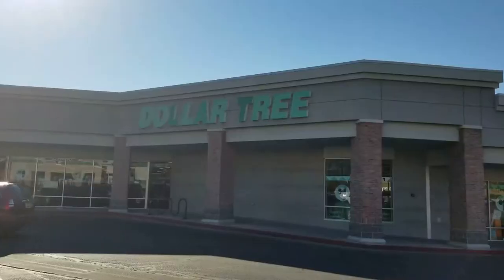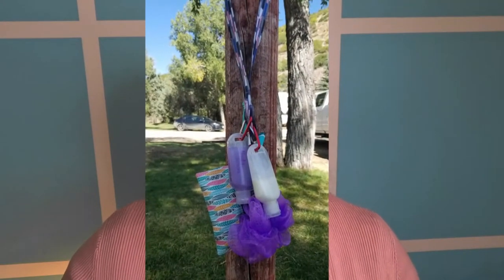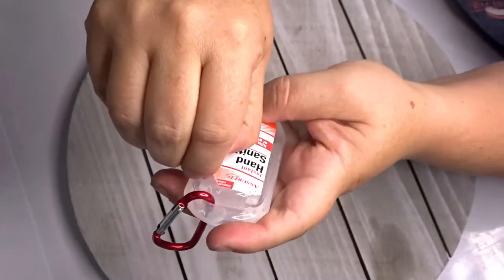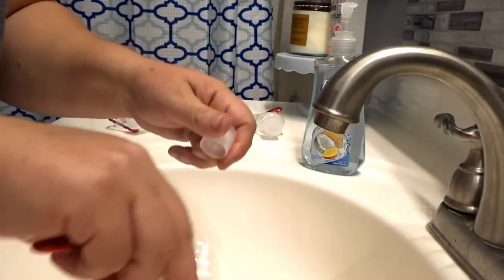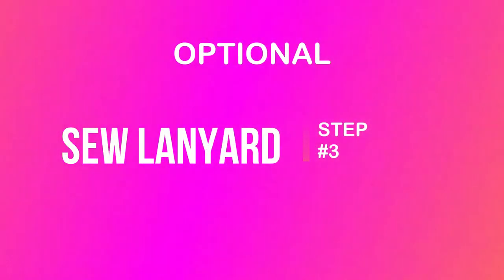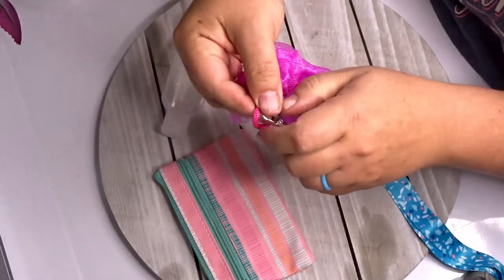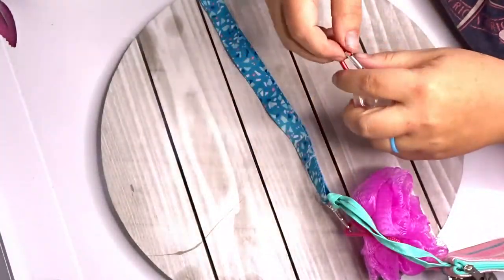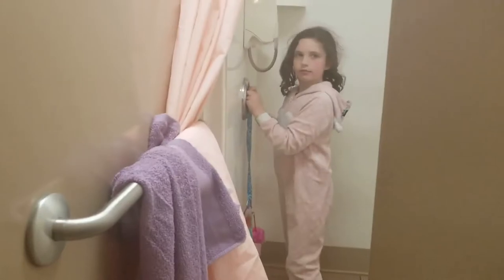Dollar Tree DIY/ Quick and Easy $5 Shower Lanyard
Do you ever get tired of your shampoo falling all over the ground, or having no where to put it when you use a public shower?  Well this $5, 5 min DIY Shower lanyard  will change all of that.  These are perfect for your next camping trip.